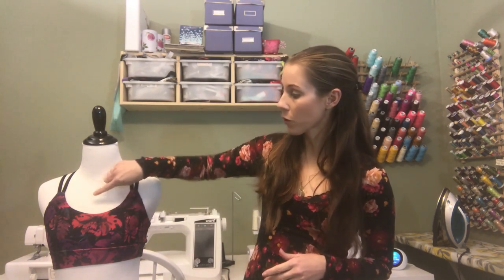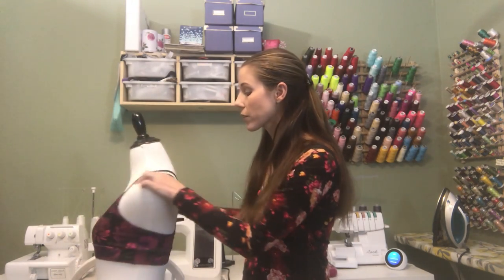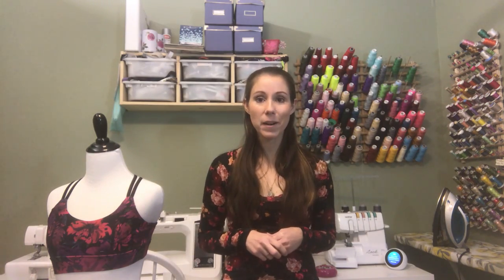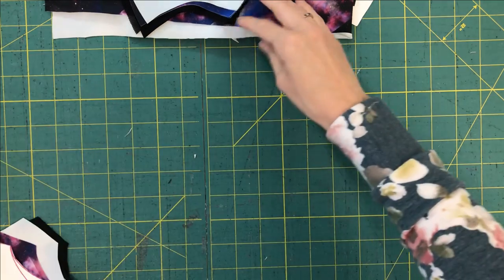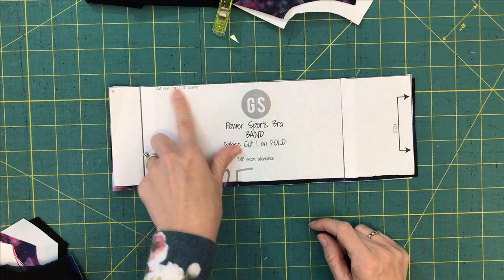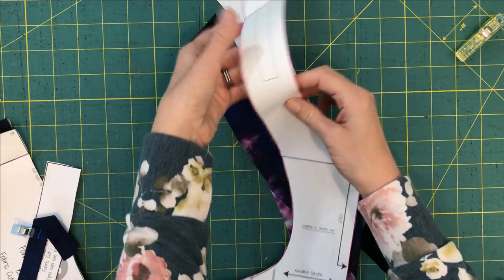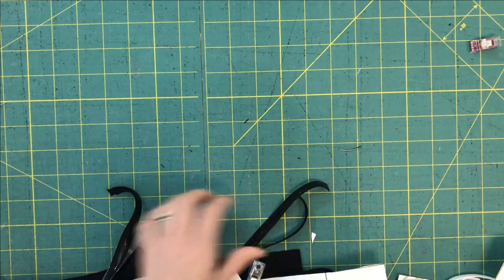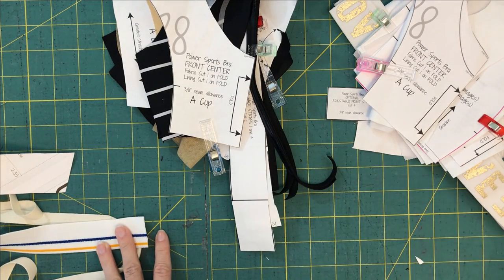Power Bra SewAlong Day 1: Supplies & Fit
This is the first day of the Greenstyle Creations Power Bra Sewalong!

Read the full blog post here with a few other tips and links!

Have questions? We are always available to answer in Greenstyle Creations Facebook Group